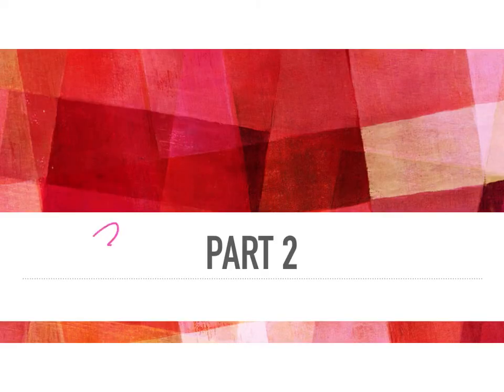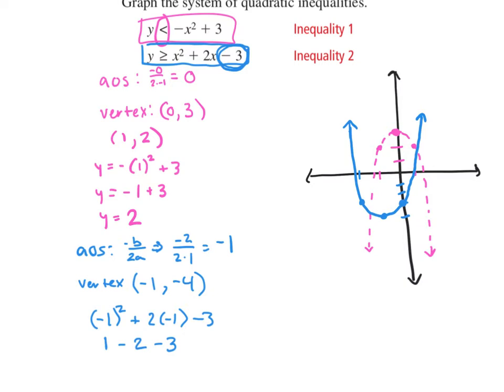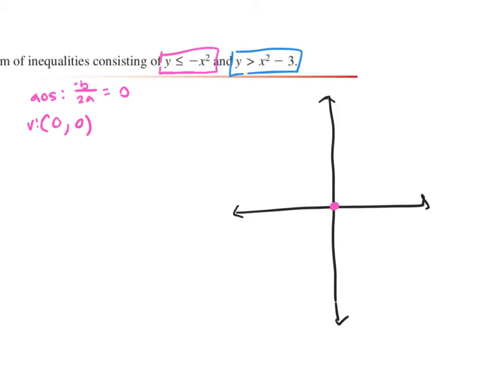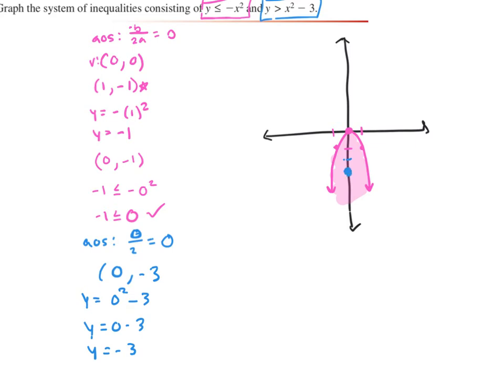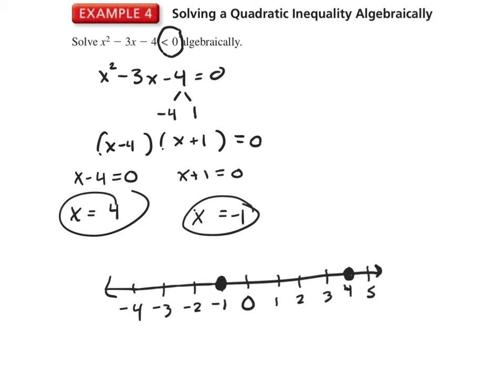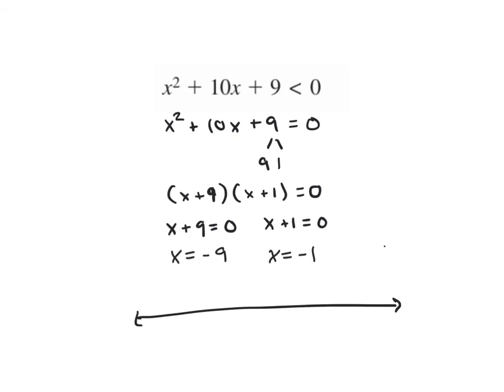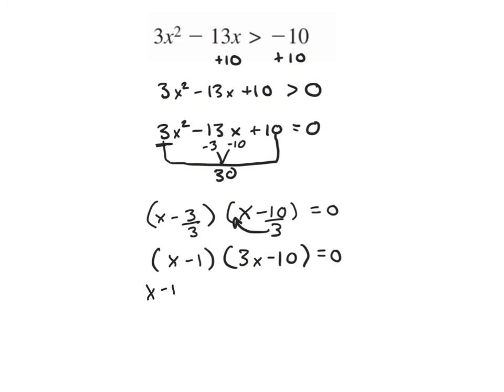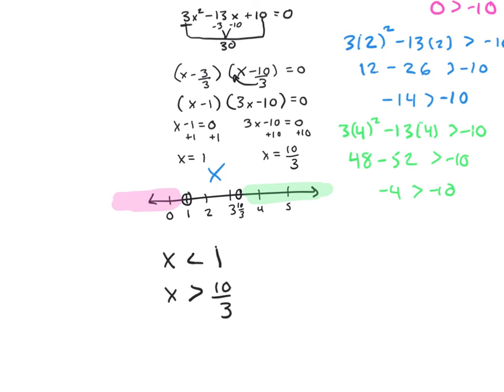10.16 Alg2 3.6 PART 2 NOTES